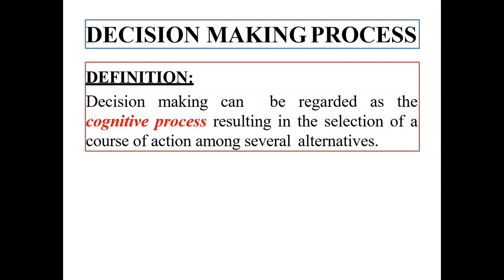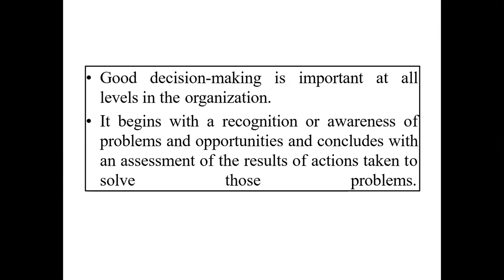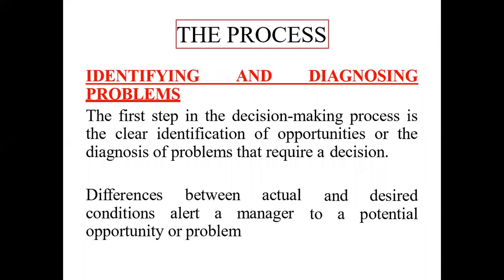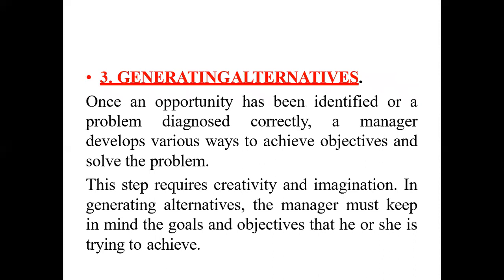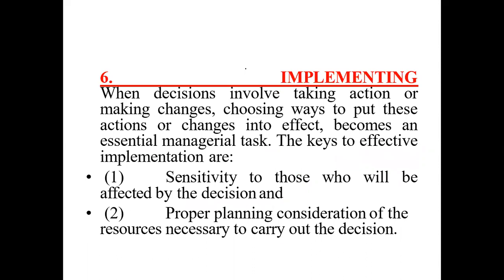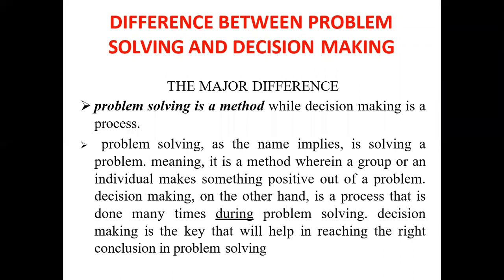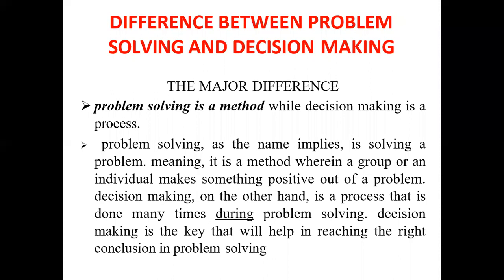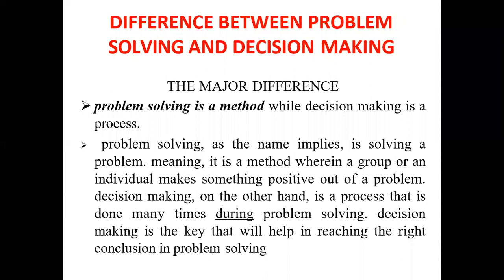DECISION MAKING IN MANAGMENT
Effective decision-making in management is crucial for determining the most appropriate course of action. This is achieved through a systematic process. This video introduces the fundamental concepts of decision-making. I recommend giving it a watch.